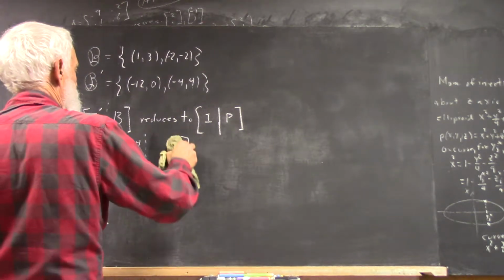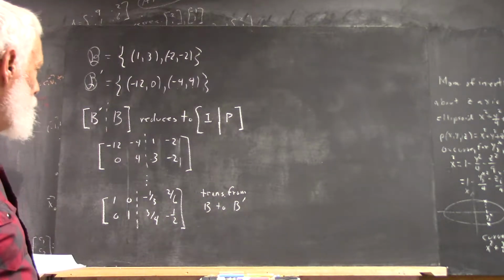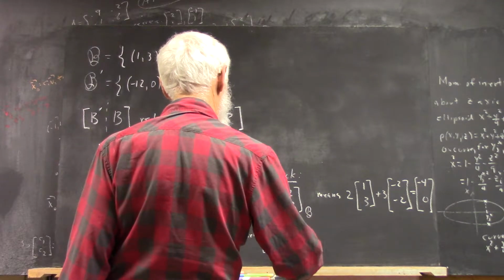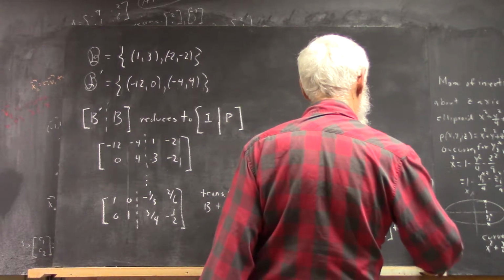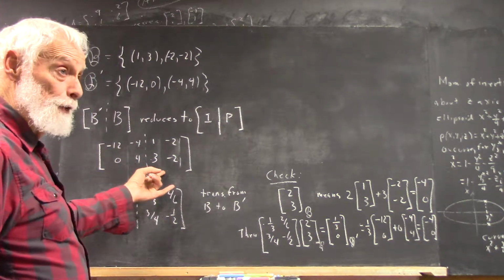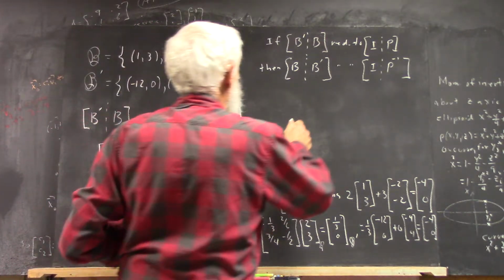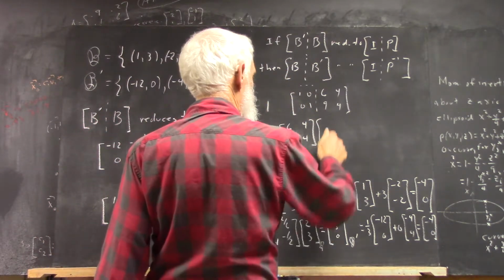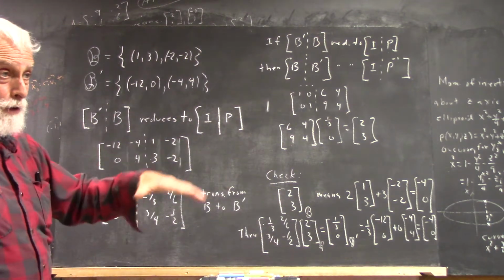daglin 3512 matrix reduction algorithm to connect representations in two bases checking the results